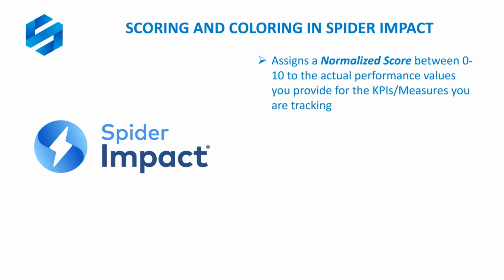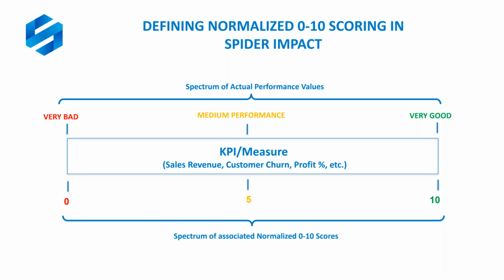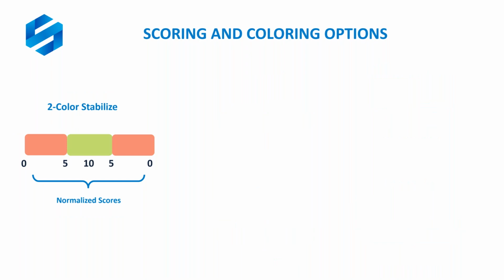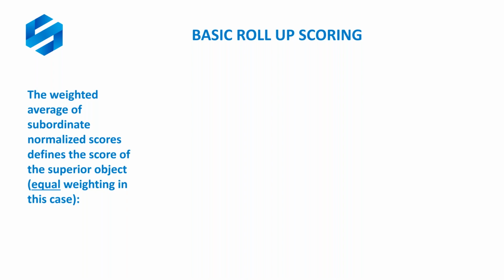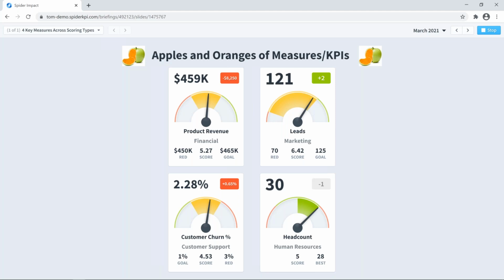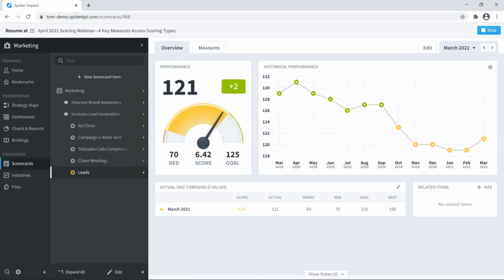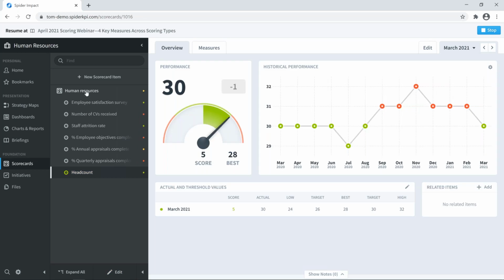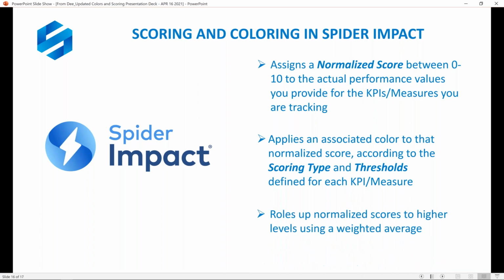Comparing Apples & Oranges to Manage Strategy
To visualize and understand your strategic performance, you need to see individual and unique KPIs/measures within a common framework or context. Watch to discover how Spider Impact allows you to track all KPI/measure types and easily understand their combined impact on individual corporate objectives and overall strategy.